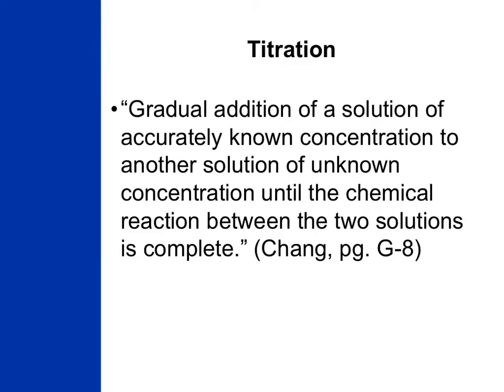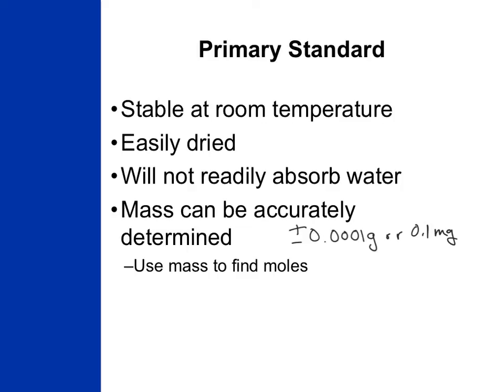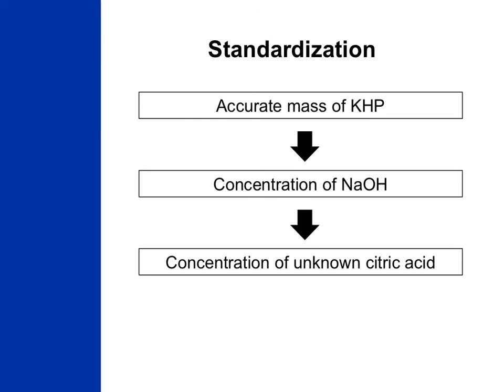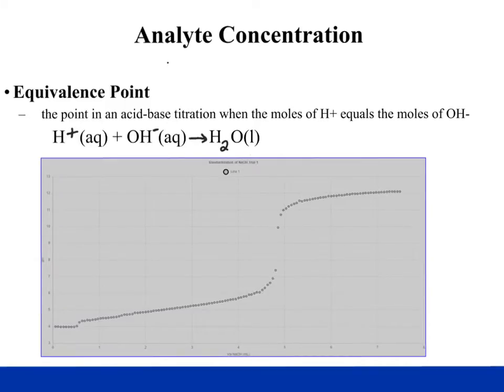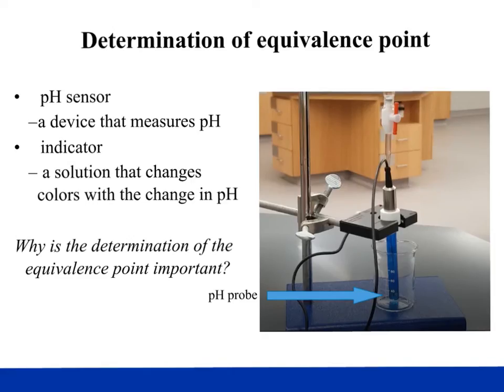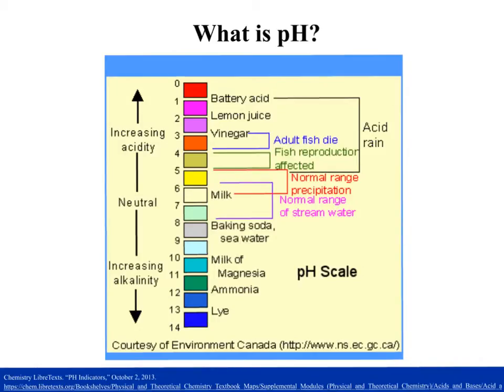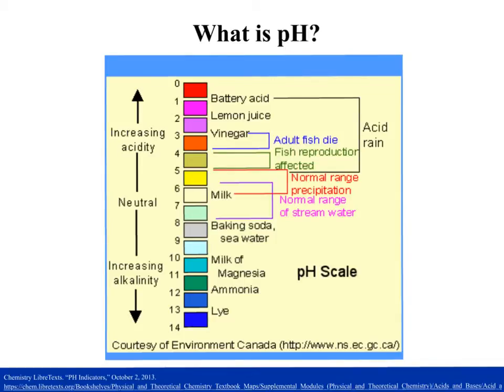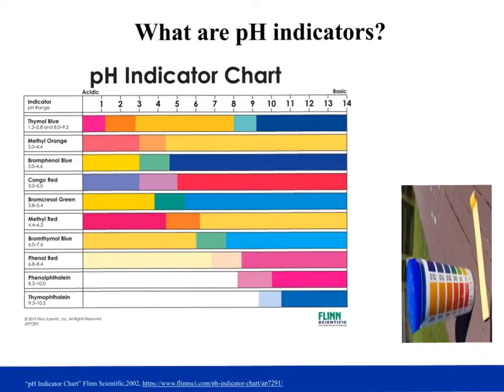HOL - Experiment 07 - Titrations and Indicators